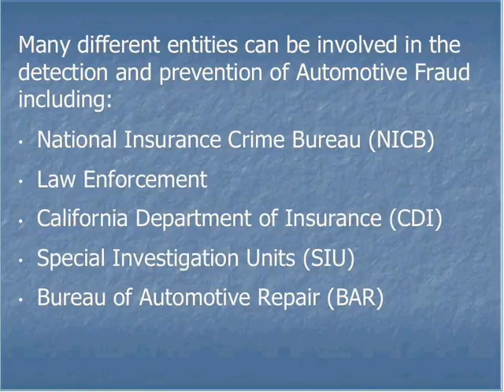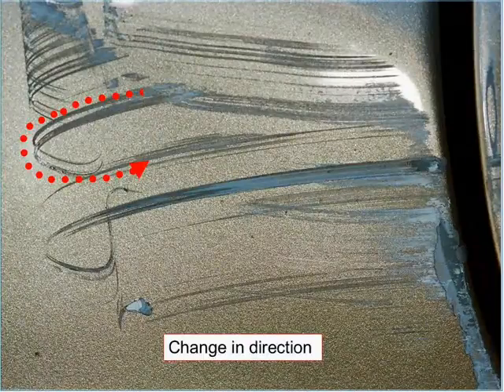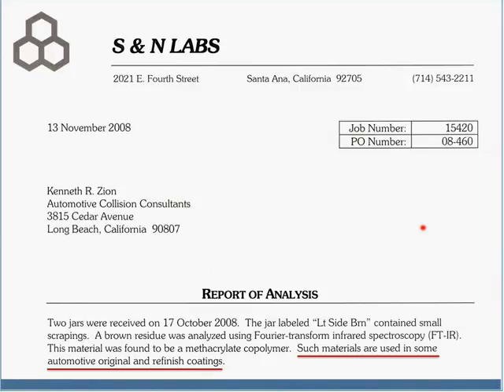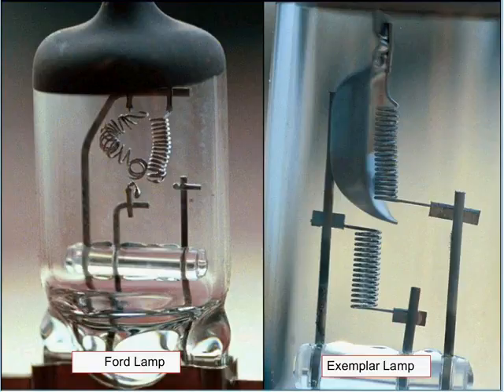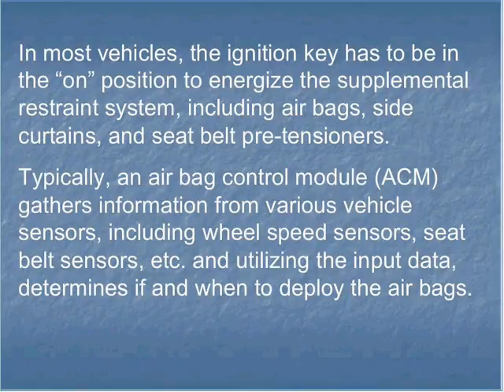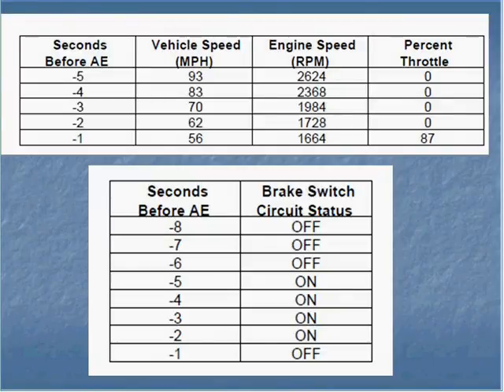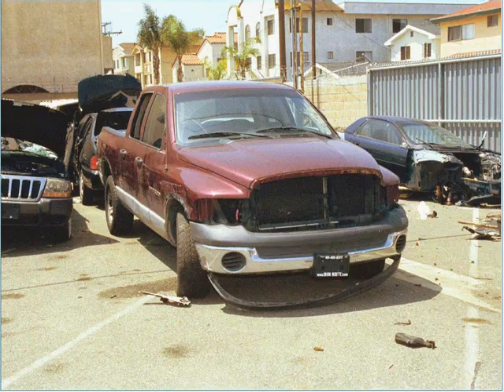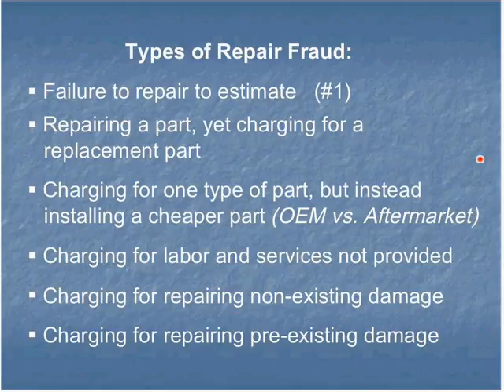The Investigation of a Suspected Automotive Fraud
On Wednesday, March 30, 2011, at 2 p.m. ET, The TASA Group, Inc., in conjunction with Automotive Forensic expert Kenneth Zion, presented a free, one-hour, interactive webinar, The Investigation of a Suspected Automotive Fraud Claim, for all legal professionals.

This presentation discussed in detail various elements of a suspected automotive fraud including:
* Witness marks and trace evidence
* Lamp filament deformation
* Crash Data Recorder (black box)